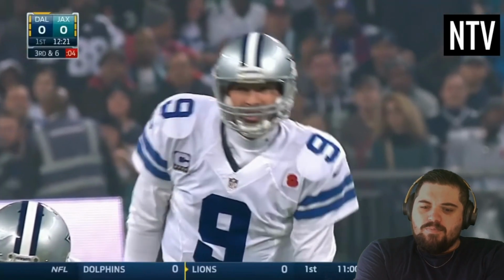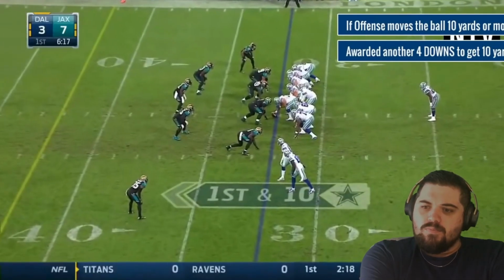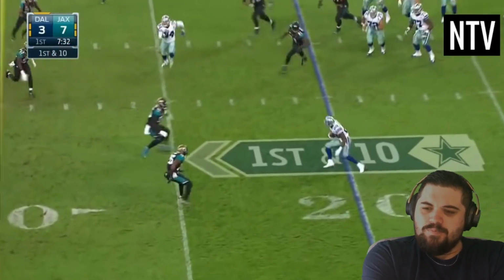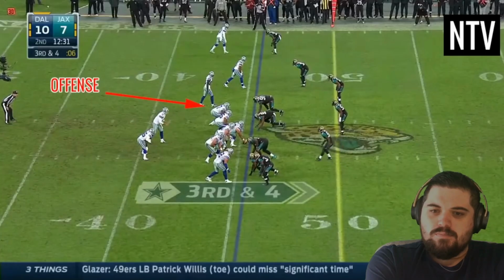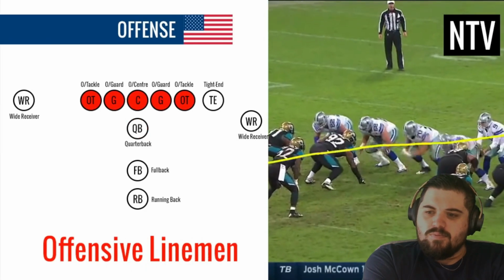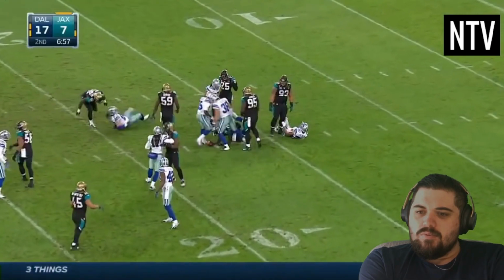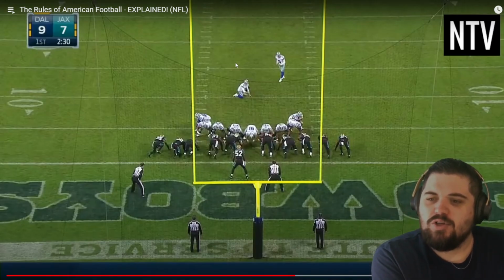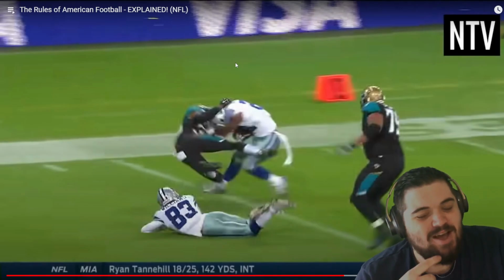CLUELESS BRIT Reacts to American Football Explained!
🔥 I post 2–3 reactions every single day

Join me as a clueless Brit diving deep into American sports culture!